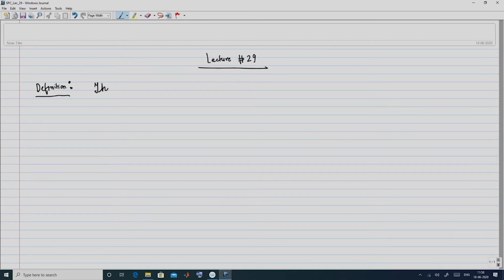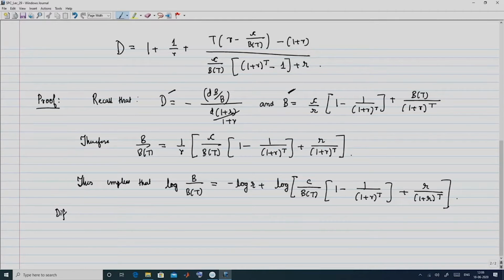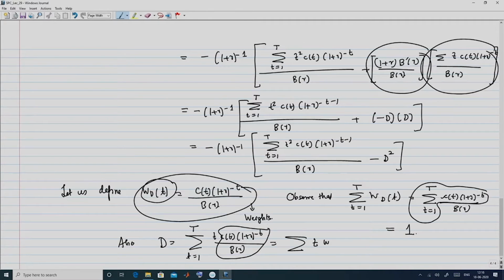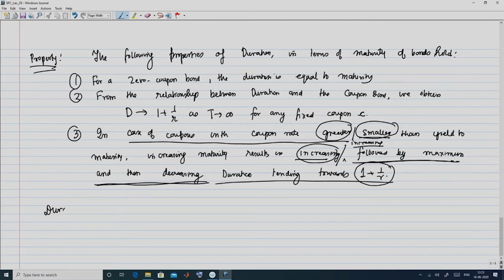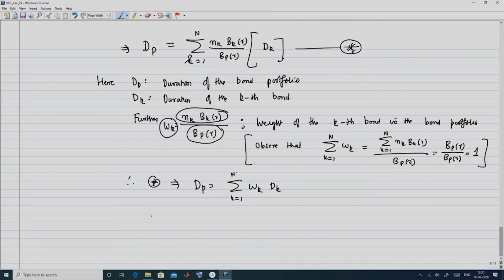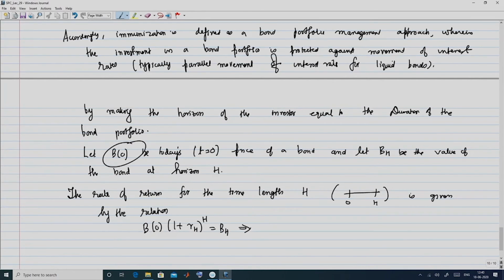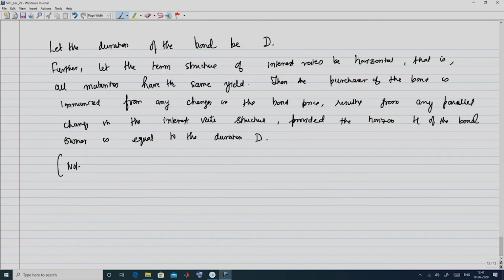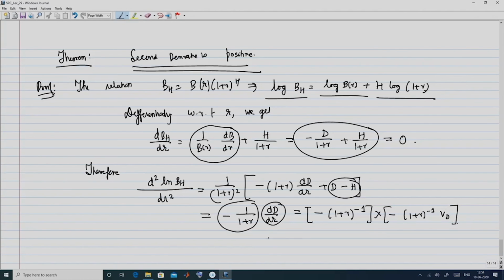Duration; Immunization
Subject:Mathematics